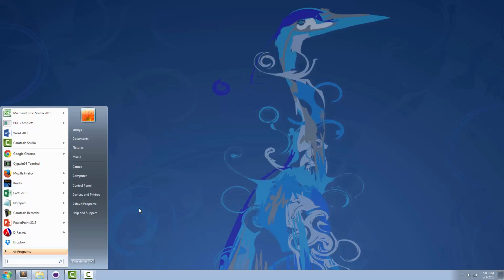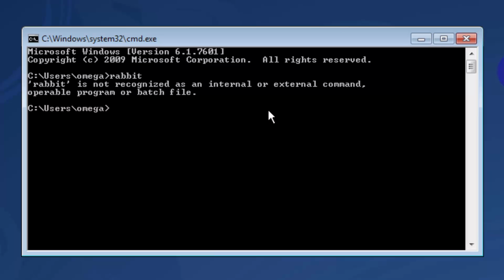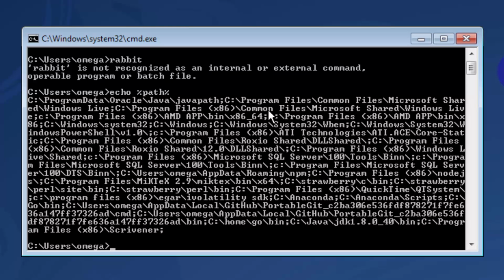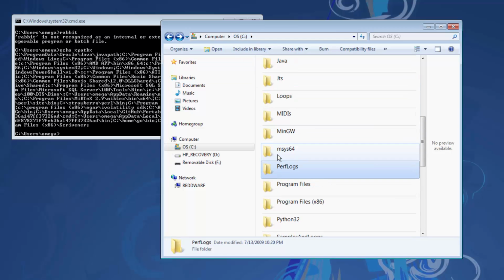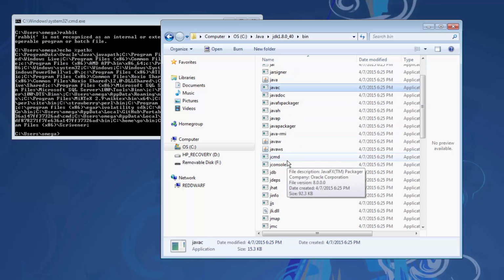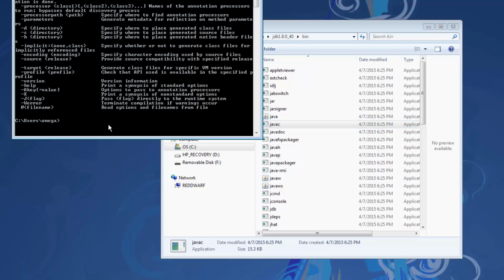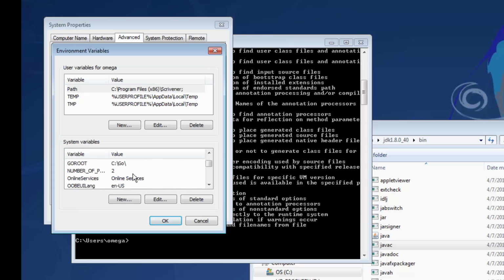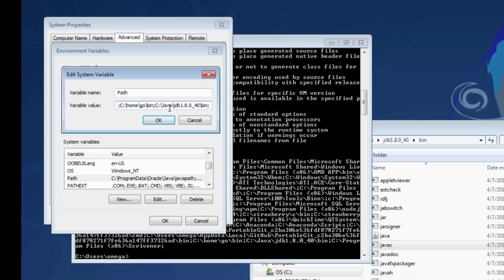Path Variable Tutorial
I explain how to update your path environment variable on Windows in addition to explaining what the path variable is and how the operating system uses it to run your commands.